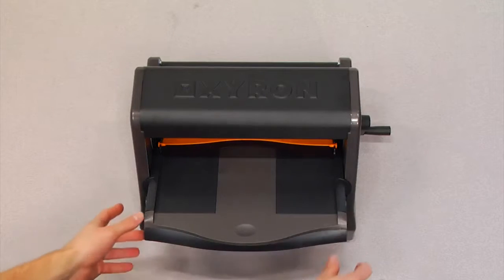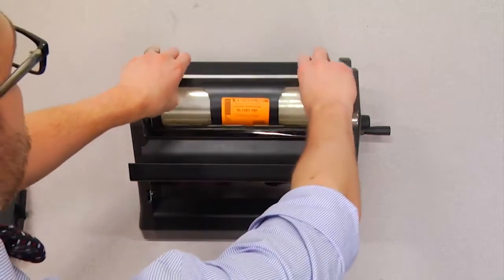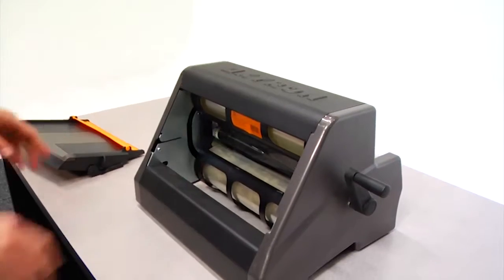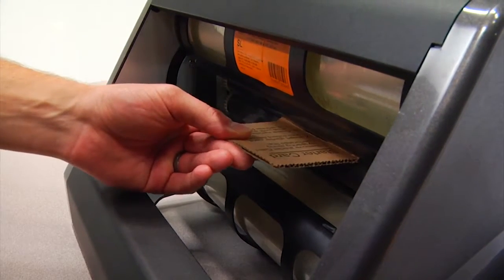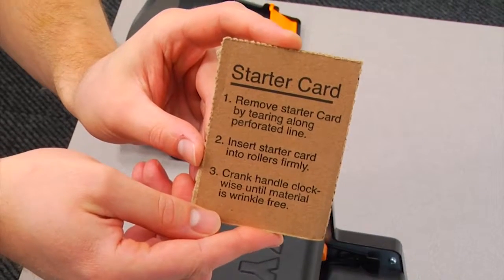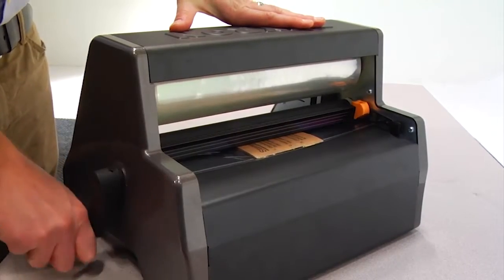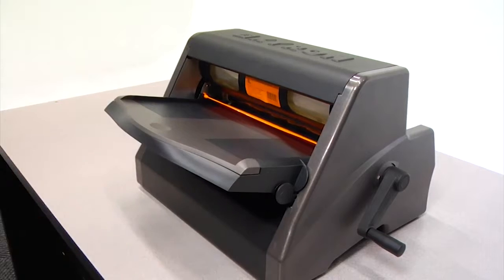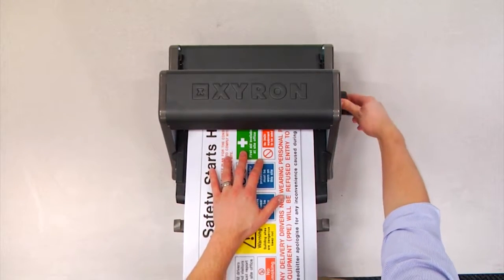Xyron XM1255 Quick Start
Xyron 1255 12" professional cold laminator and adhesive applicator is a must have for classrooms, studios, home and offices.